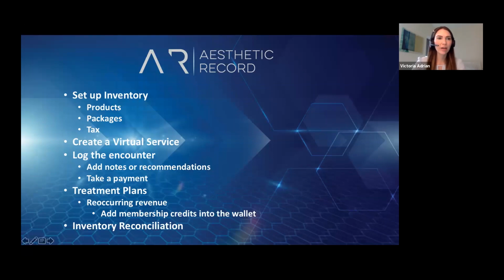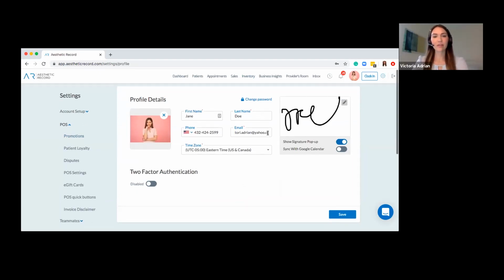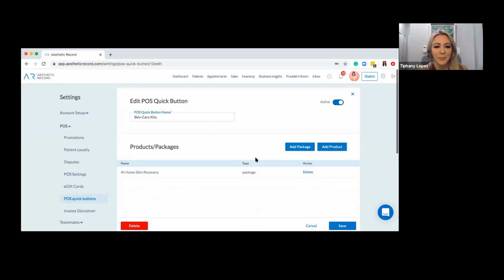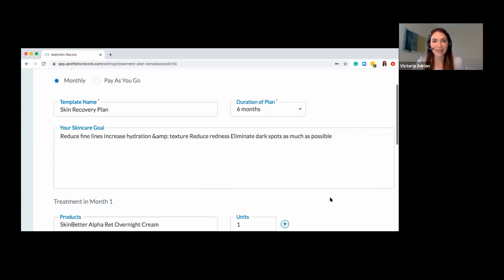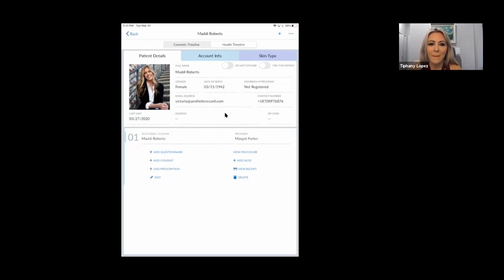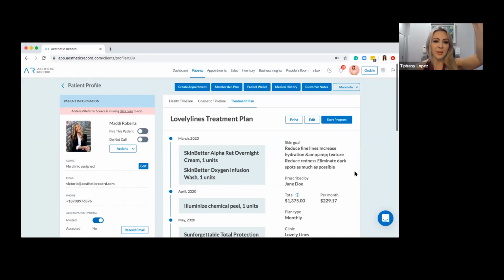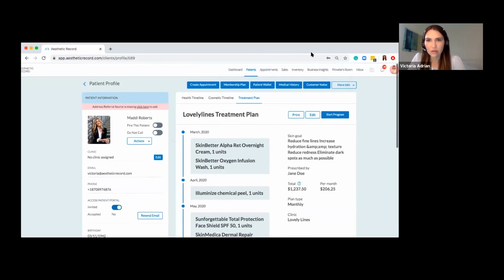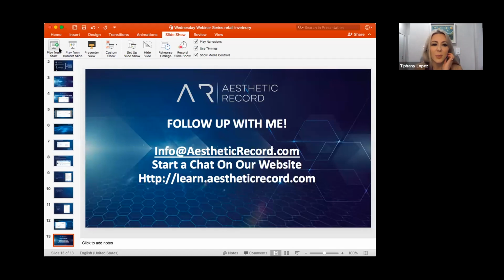Aesthetic Record Webinar Series - Organizing Your Retail Inventory for VIrtual Sales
Aesthetic Record Weekly Webinar Series covering Organizing Your Retail Inventory for VIrtual Sales.